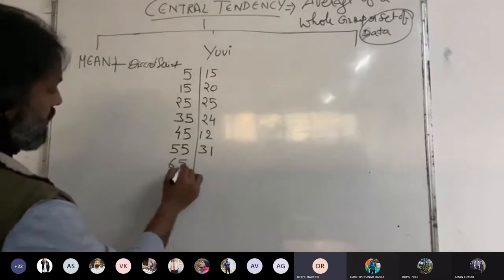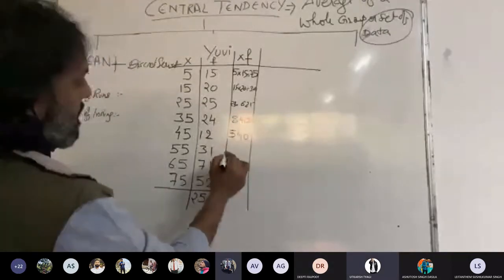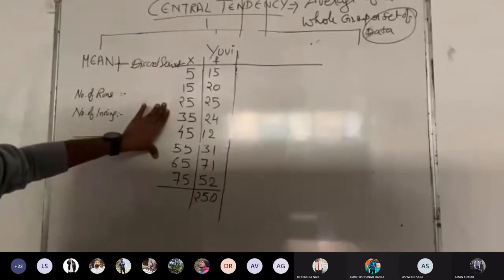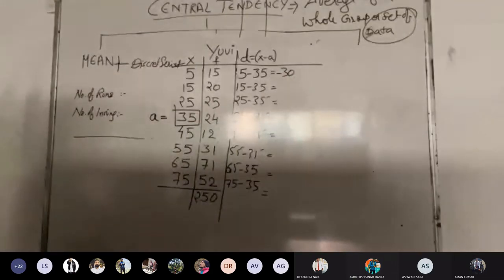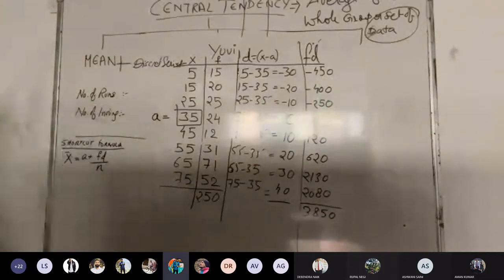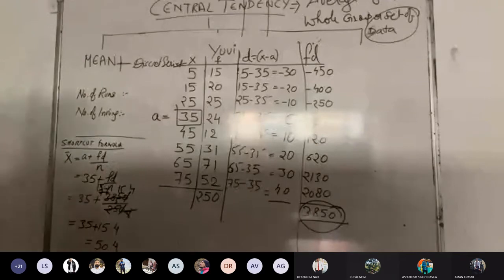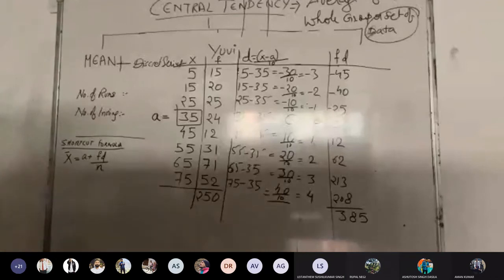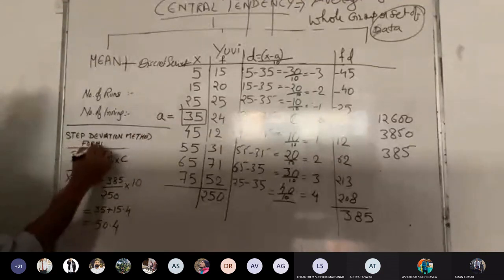Calculate Mean | Part-2 : Discrete Series Direct & Step Deviation Method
Learn to calculate mean through direct and step deviation method for discrete series data from sports.